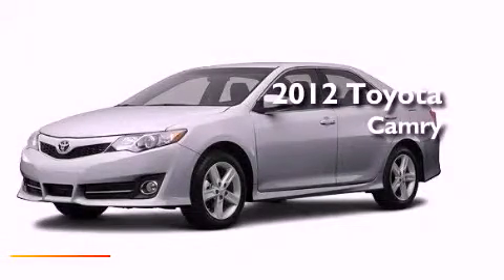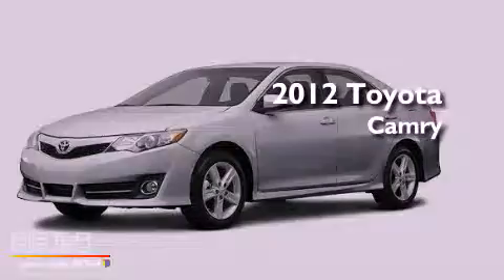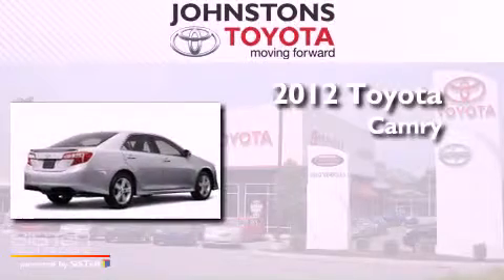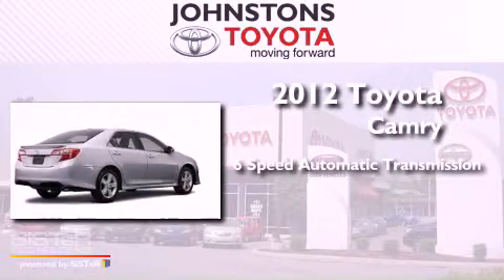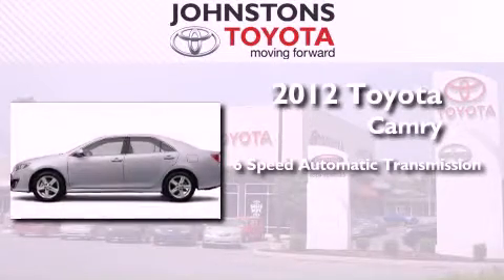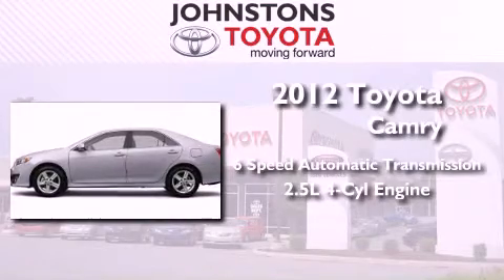2012 Toyota Camry New Hampton NY 10958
Year : 2012
 Make : Toyota
 Model : Camry
 Engine : Gas I4 2.5L/152
 Trans . : Automatic
 Exterior : Classic Silver Metallic
 Miles : 1
 Interior : FF20
 Stock : 120239